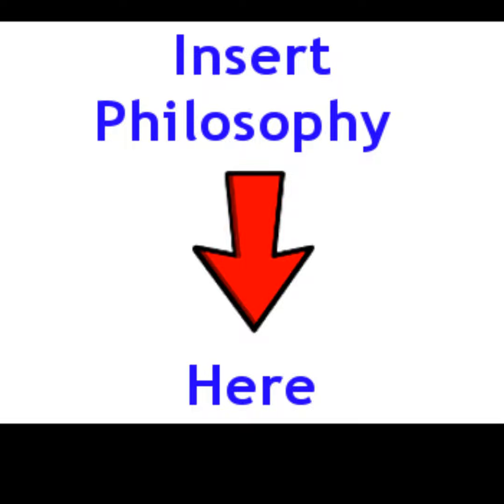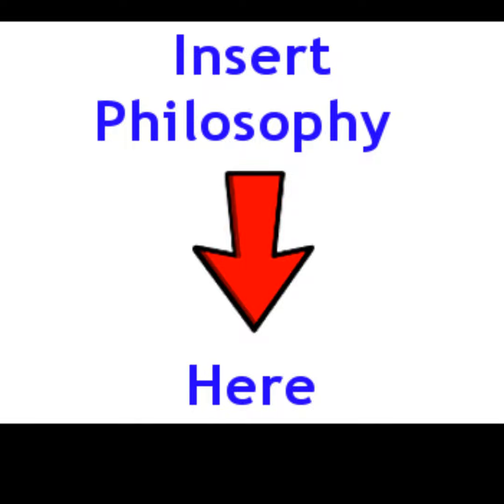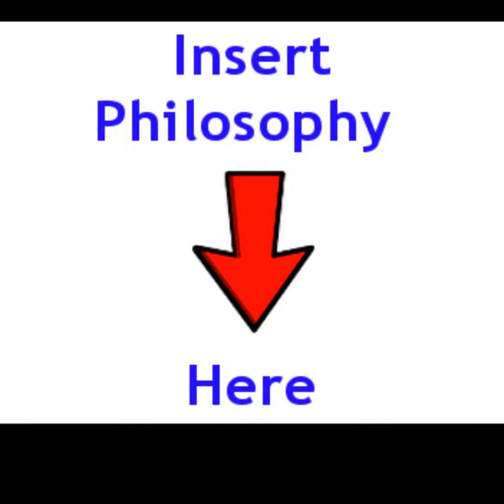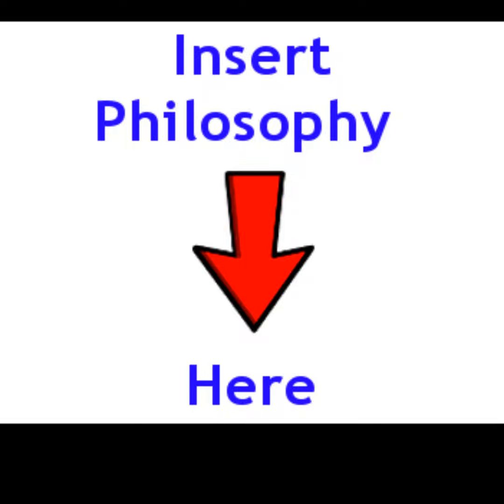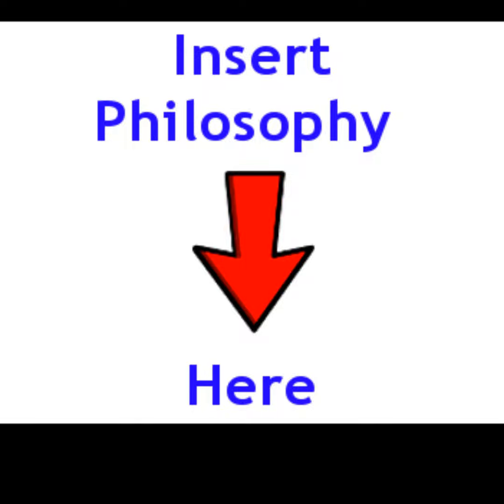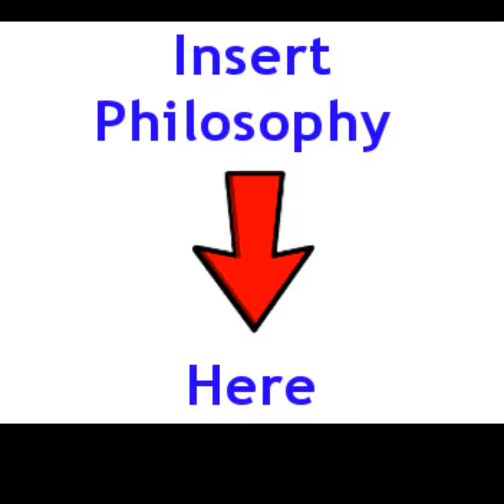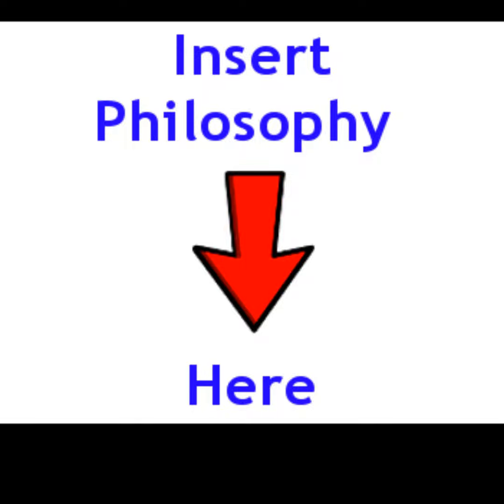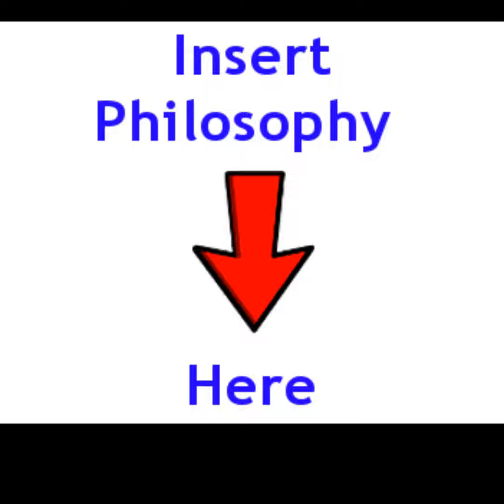Ancient Virtue Ehics and Modern Business Ethics [Podcast Audio]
Some ancient ethical systems still have relevance to our business practices today.